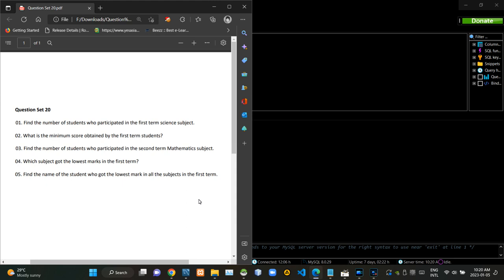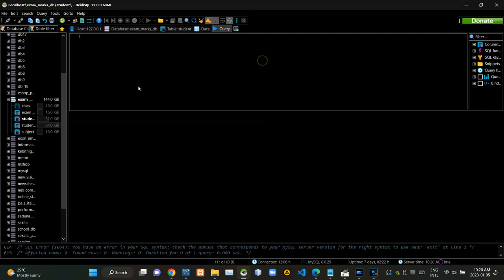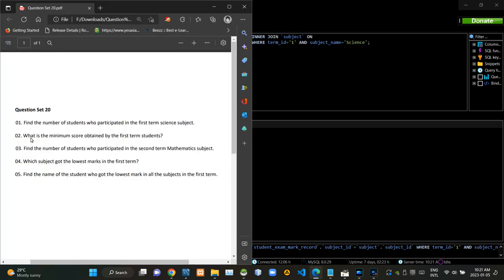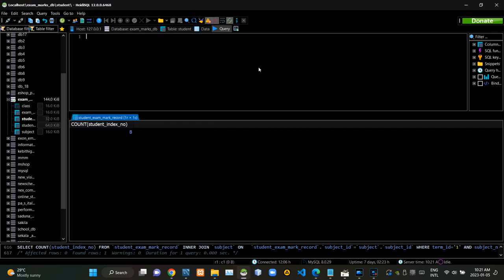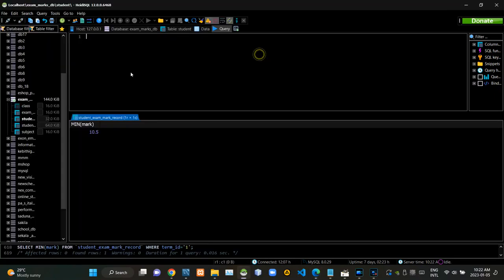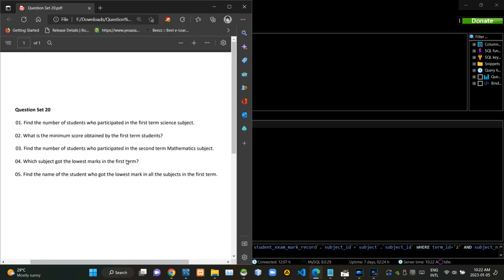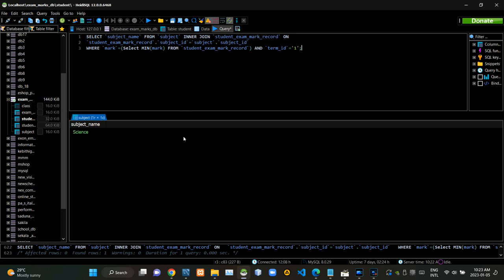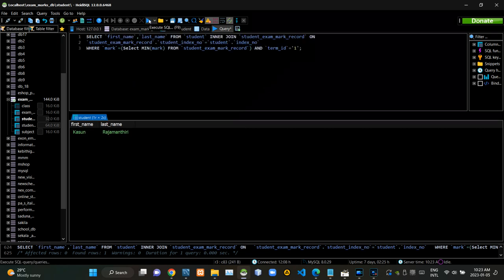Question Set No. 20 - Database Management Systems 1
Task 20

This video describes how to write a Query Statement for a given problem, a Query Statement to use for a Min Function and a Join Query to use to connect to a table.